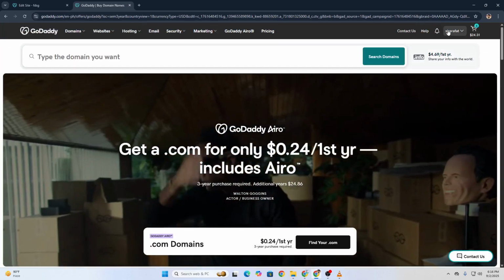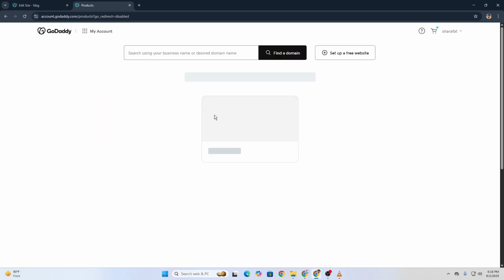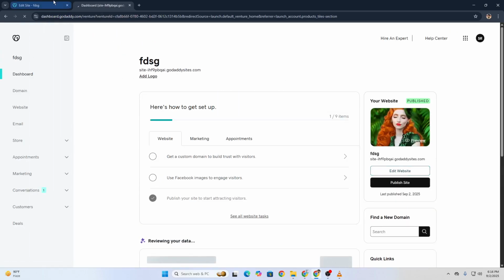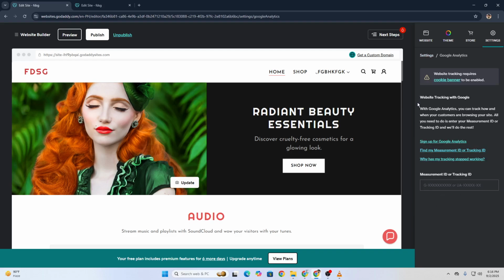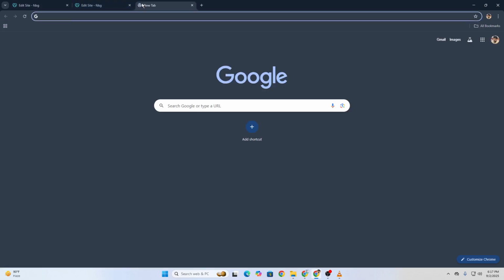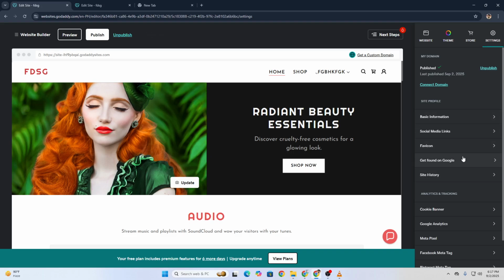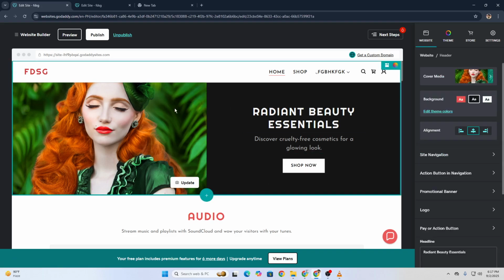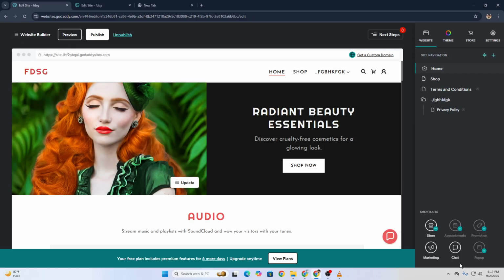How to Add Google Analytics in Godaddy - 2025 (fast & Easy)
How to Add Google Analytics in Godaddy
In this video, you’ll learn how to add Google Analytics in GoDaddy step by step. Whether you’re using GoDaddy Website Builder or hosting a WordPress site on GoDaddy, connecting Google Analytics will help you track website traffic, visitor behavior, and performance. Setting up Google Analytics in GoDaddy is simple and gives you powerful insights for SEO, marketing, and improving user experience. Watch till the end to understand how to link your tracking ID, verify integration, and start analyzing your website data easily.